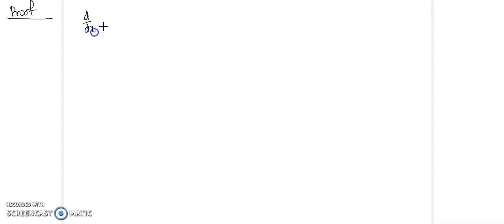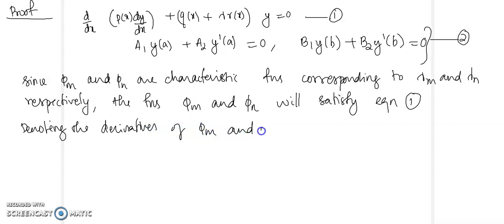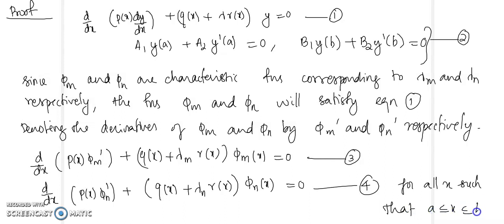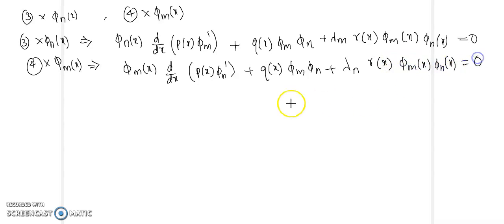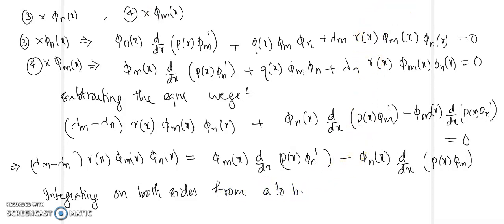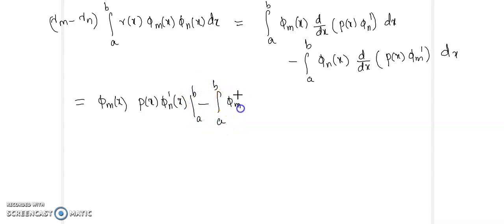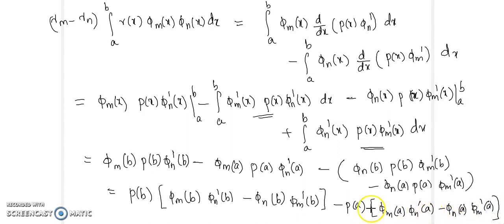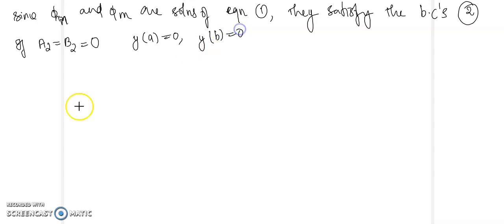Ordinary Differential Equation || LECTURE-44|| MS part-2